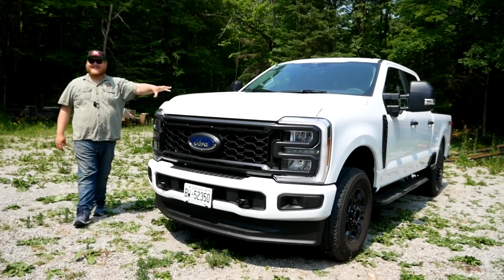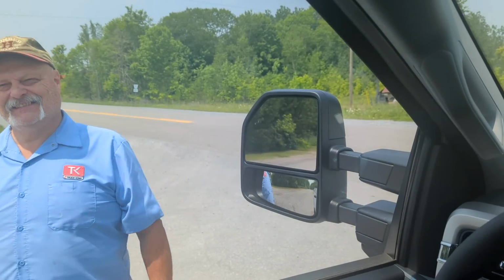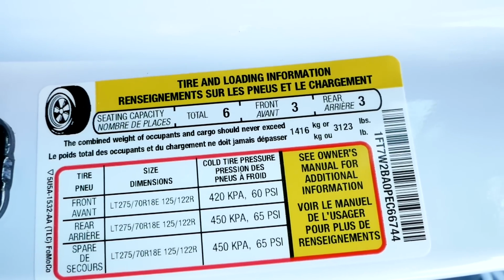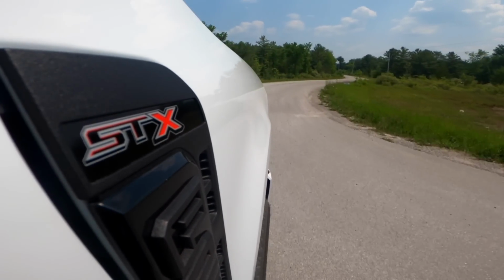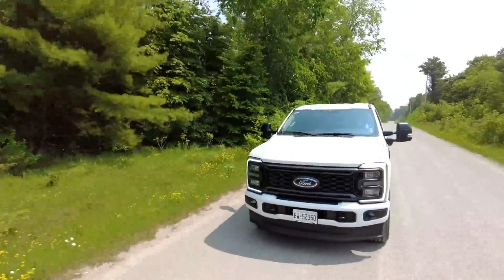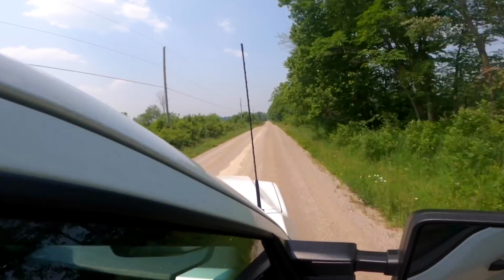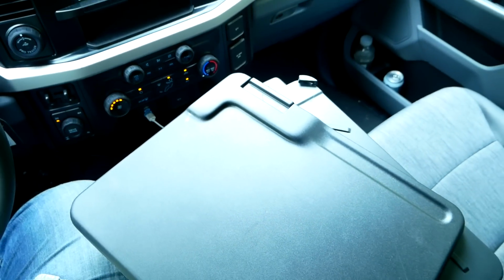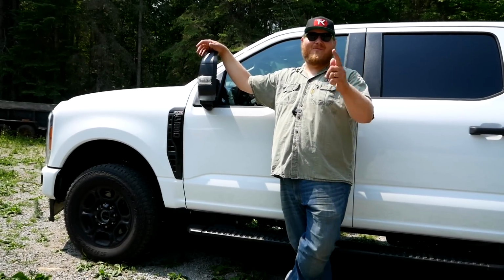Are Basic Trucks Still Best? 2023 Ford F-250 XL In-Depth Review - Putting the Super Duty to Work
The redesigned 2023 Ford Super Duty offers plenty of options and features, but we got our hands on a basic model to see how hard it really works. This 2023 Ford F-250 XL with the STX appearance package and a few options is a hard working pickup with nice looking face.

Let us know what you think of the new Ford Super Duty in the comments below.